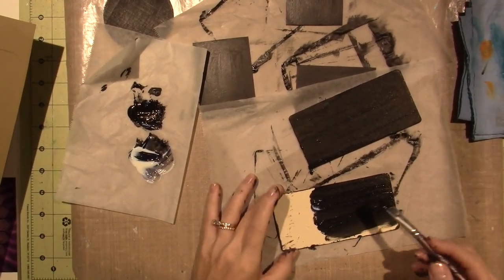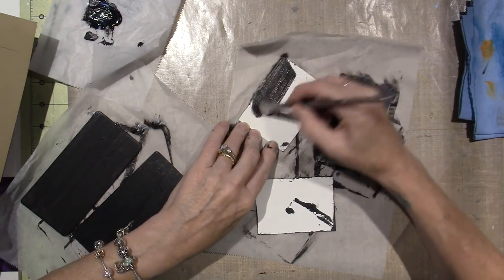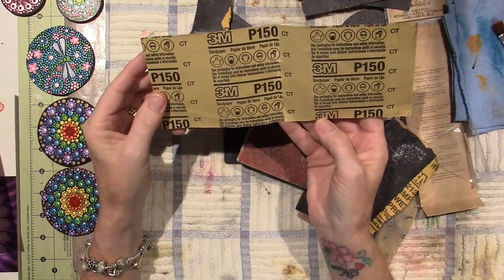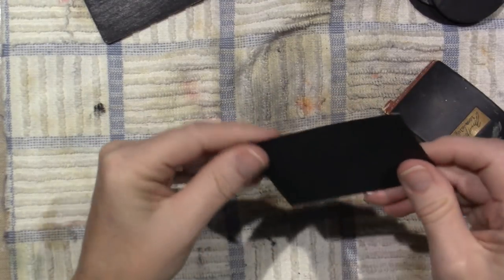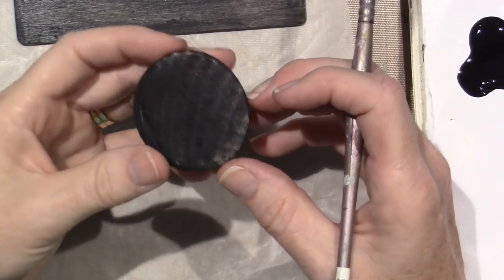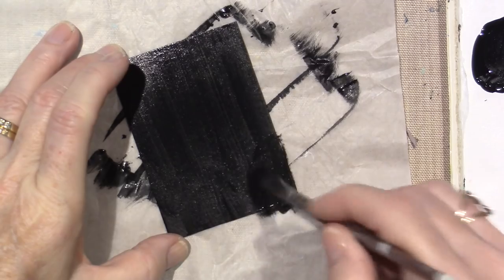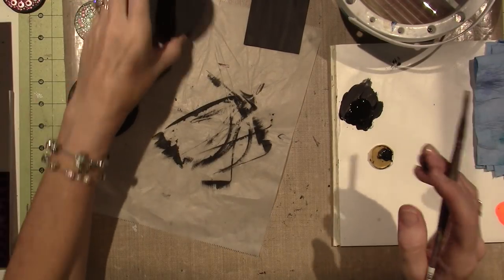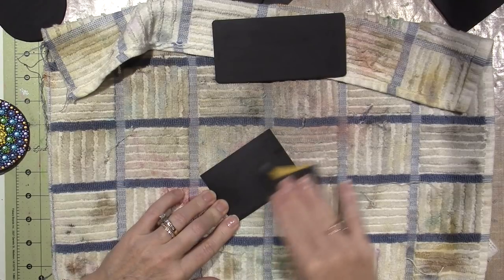Preparing a wood surface for painting; tutorial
In this video I take you through the process I use to prep a porous surface in order to seal it for a painting project. TFW, SAra